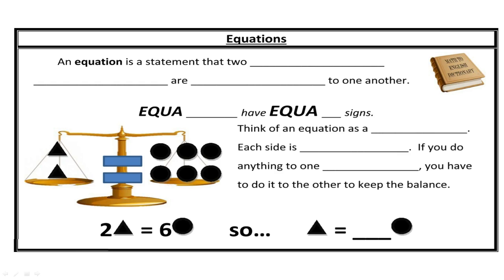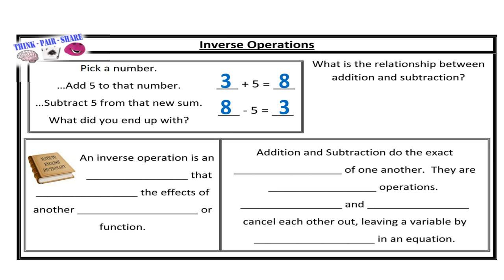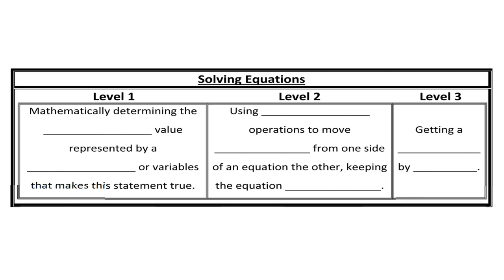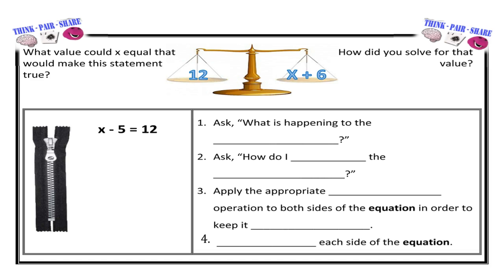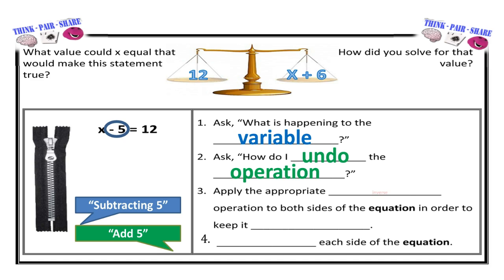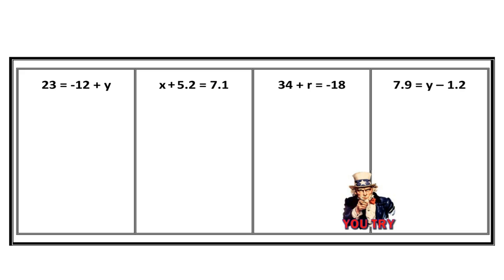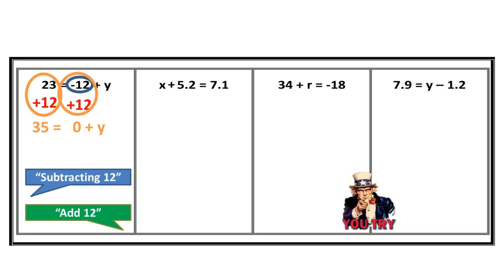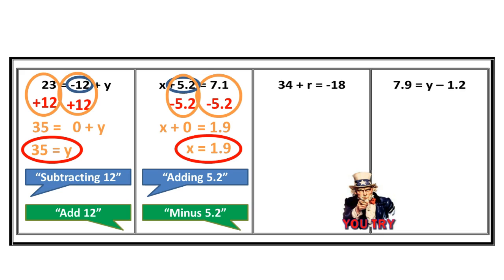One-Step Equations with Addition and Subtraction